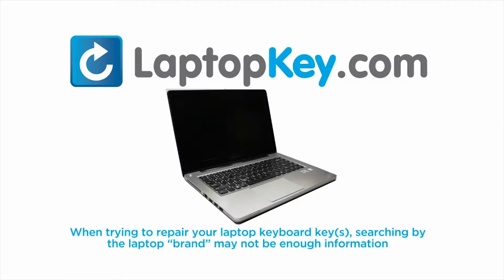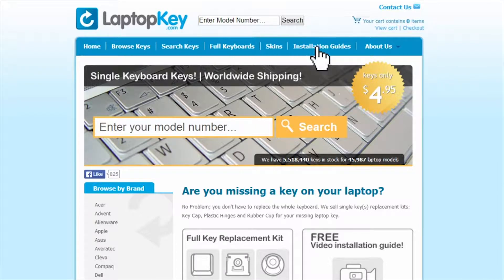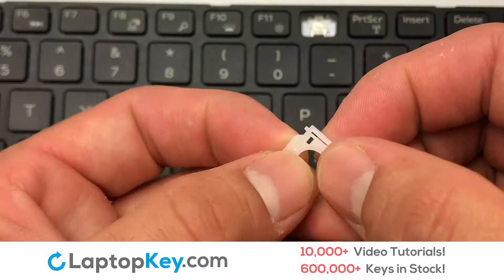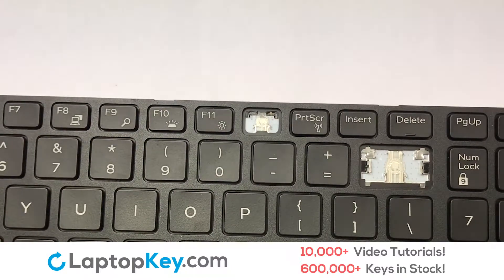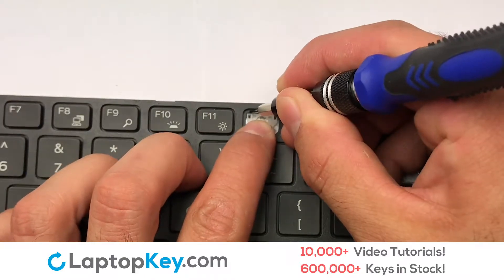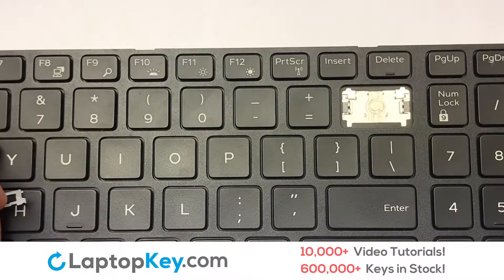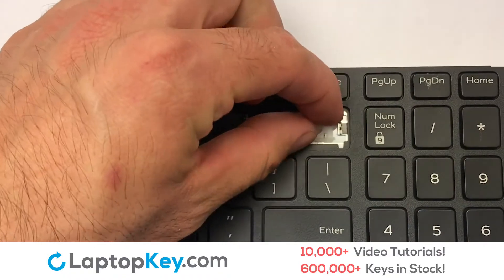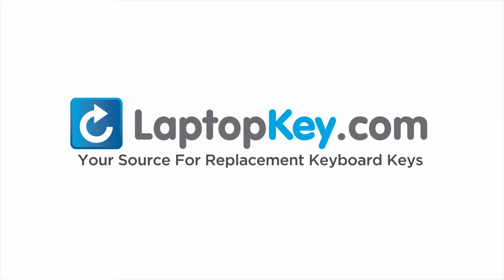Dell Keyboard Keys Repair Installation Inspiron 3542 3588 7559 5547 5543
Dell  Inspiron 15 3000 Series  0KPP2C
Dell  Inspiron 15 3000 Series  43N-ESQ1-A00
Dell  Inspiron 15 3000 Series  T79G
Dell  Inspiron 15 5000 Series  0KPP2C
Dell  Inspiron 15 5000 Series  i7577
Dell  Inspiron 15 5000 Series  P51F
Dell  Inspiron 17 5000 Series  0KPP2C
Dell  Inspiron 17 5000 Series  P26E
Dell  Vostro 15  3558